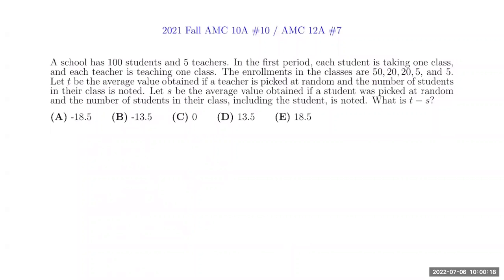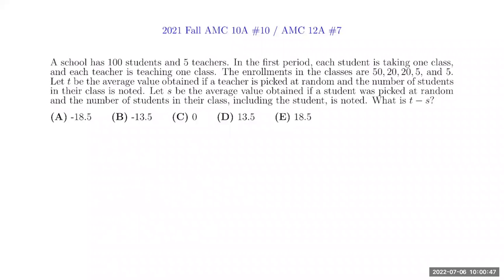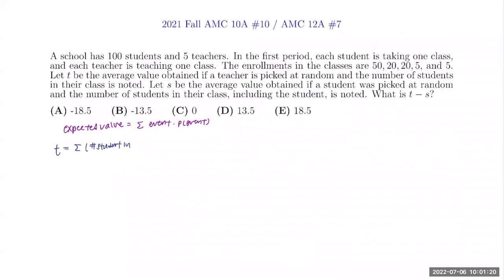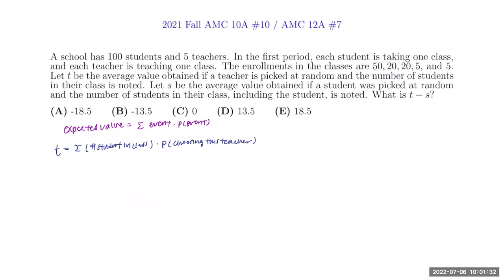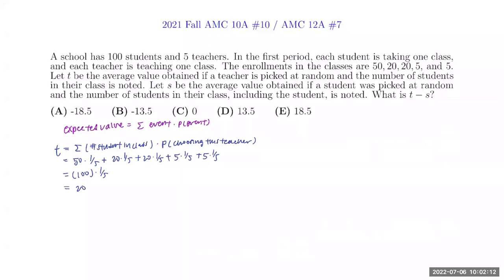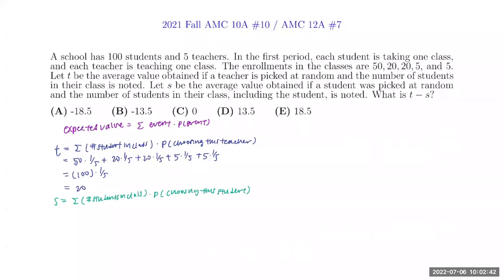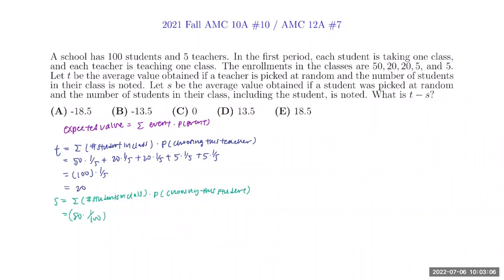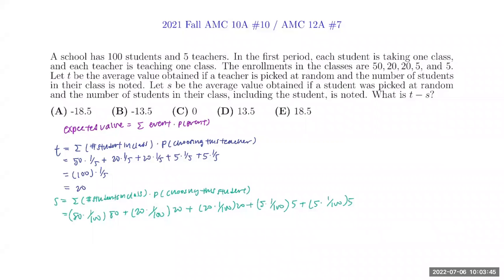2021 Fall AMC 10A #10 and AMC 12A #7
Solution Video to the following problems from the American Mathematics Competitions:
2021 Fall AMC 10A #10
2021 Fall AMC 12A #7